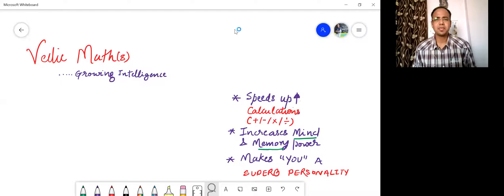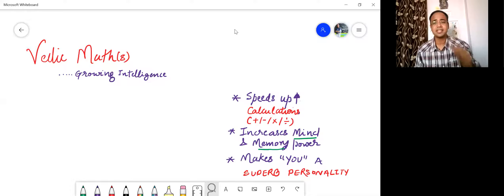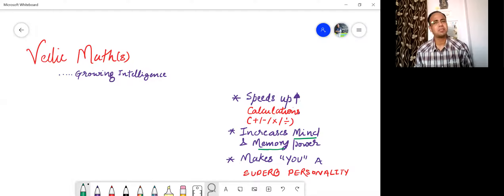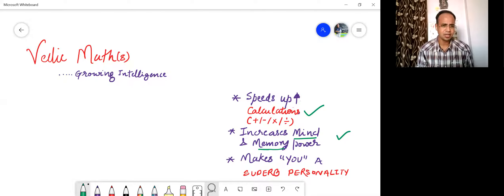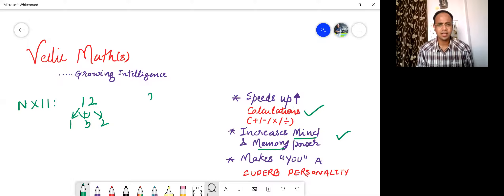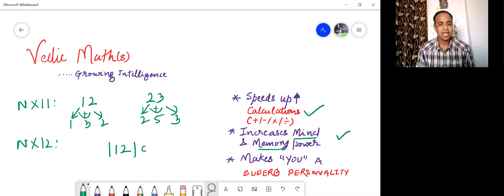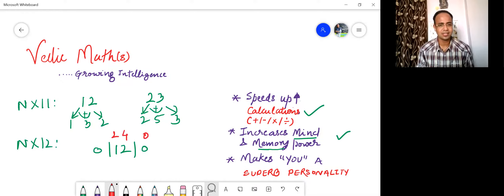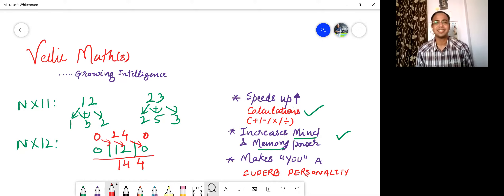VEDIC MATHEMATICS...GROWING INTELLIGENCE 🔮 : DEEPANKAR BANIK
✅JOIN VEDIC MATHEMATICS BY CLICKING THE REGULAR WATSAPP GROUP
📚 GET LIFETIME ACCESS